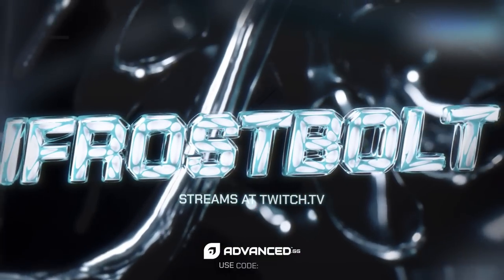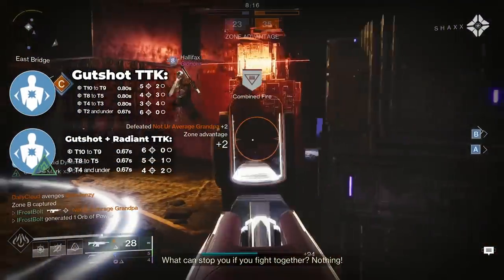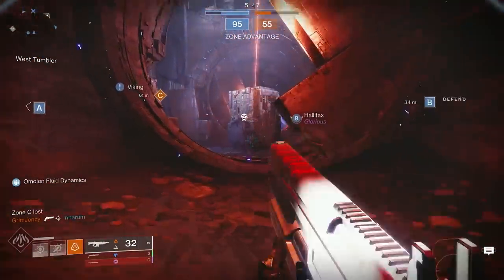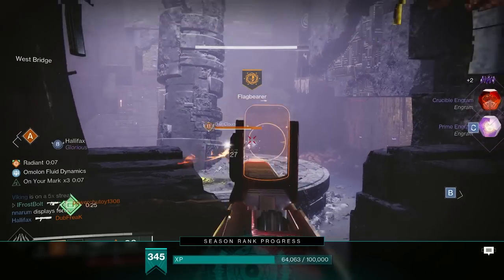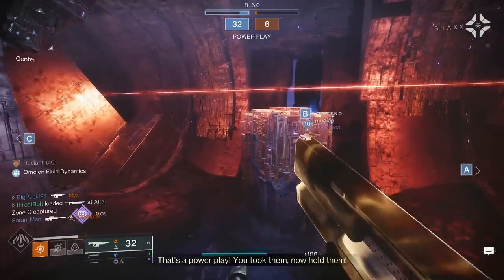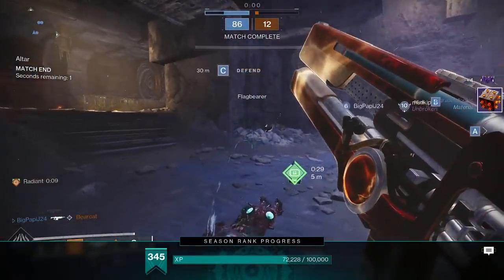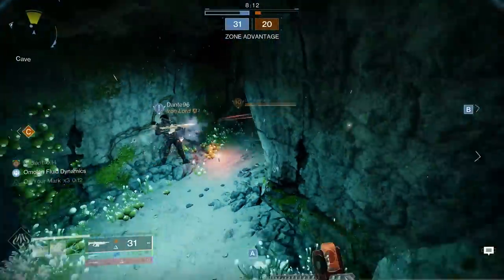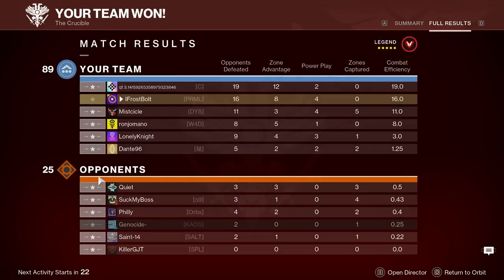They Finally Did It..